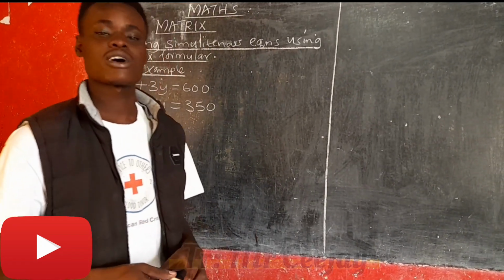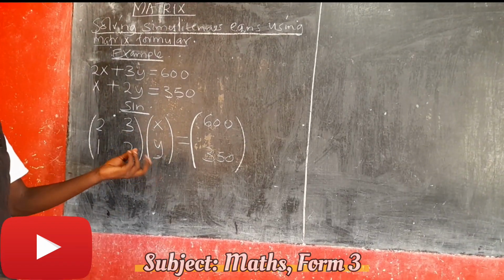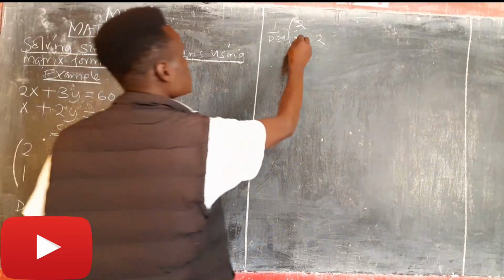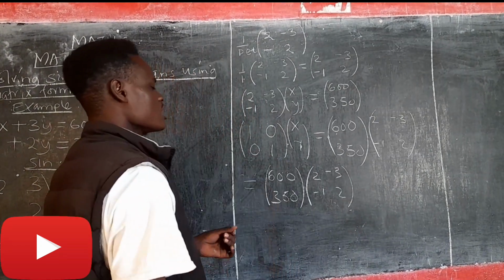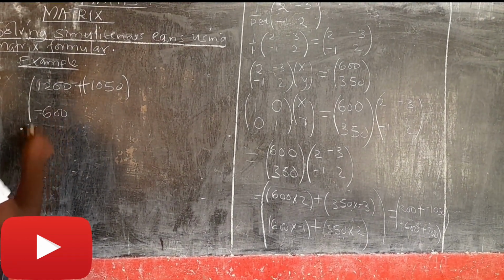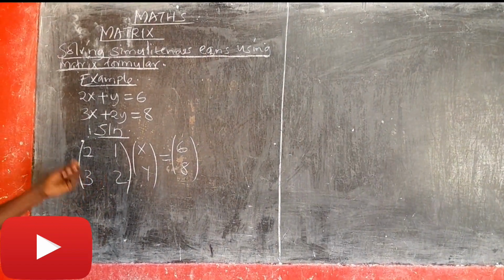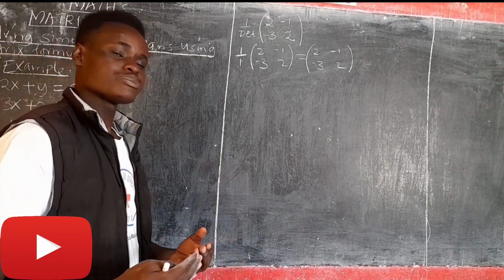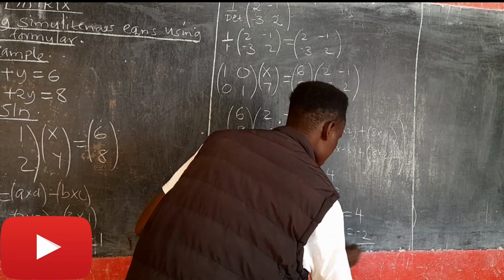MATRIX | How To Solve Simoultenous Equations Using Matrix.